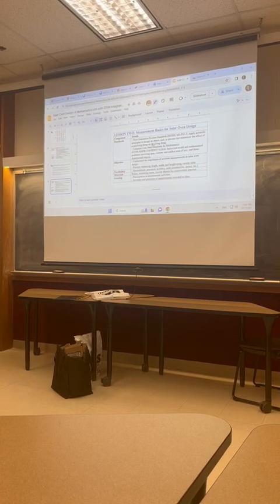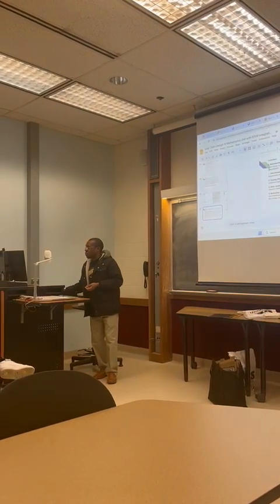April 13, 2025